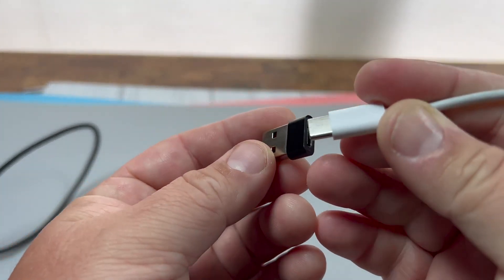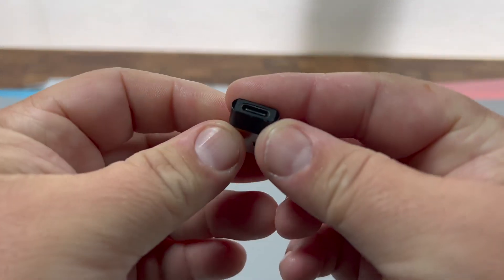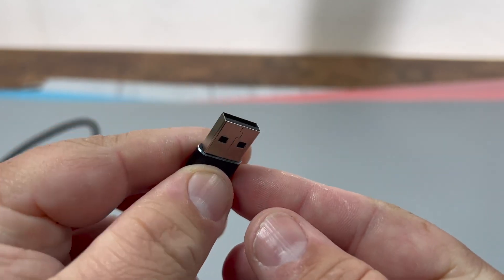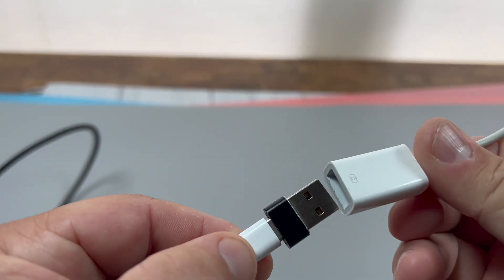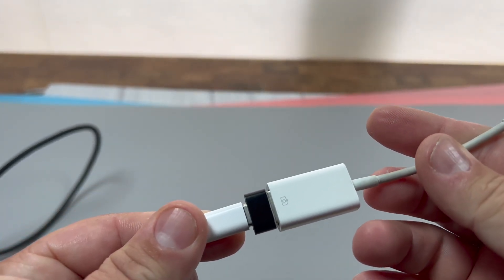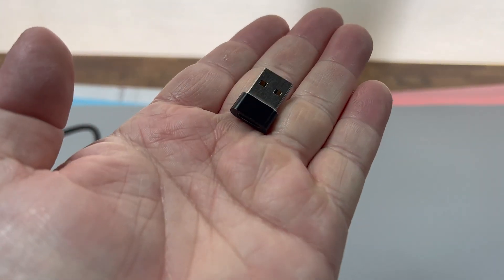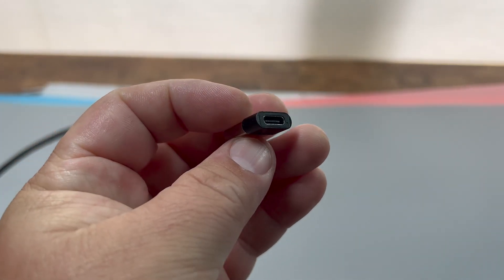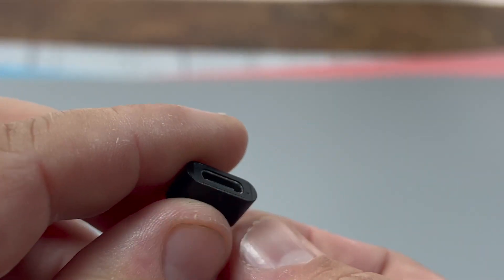USBC female to USBA male adapter Small and compact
⭐️ USBc female to USBA male ⭐️

this is great to travel around with, saves you from bringing all the cables.